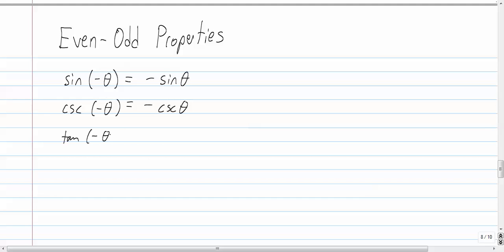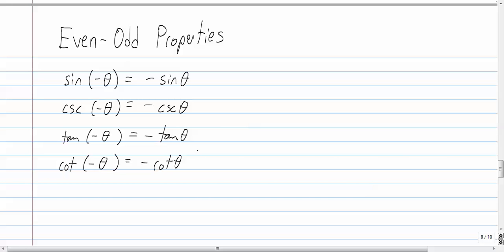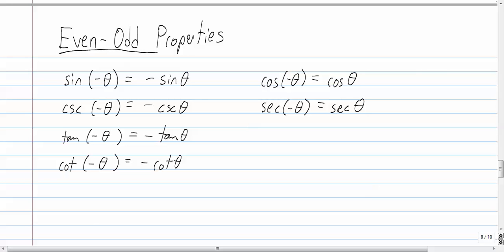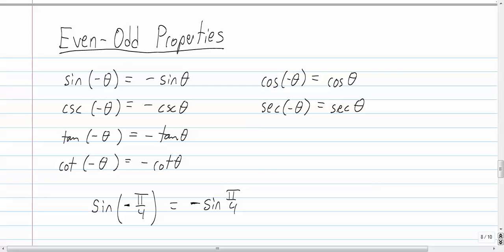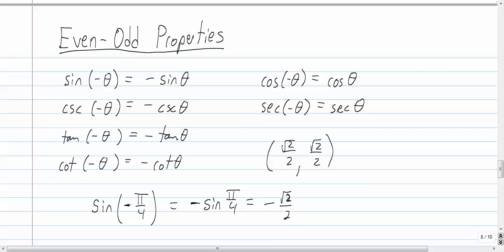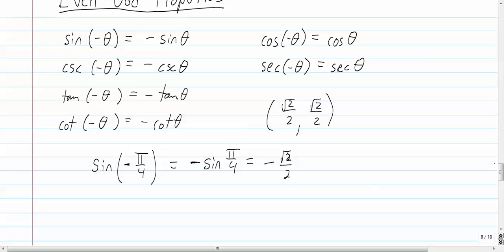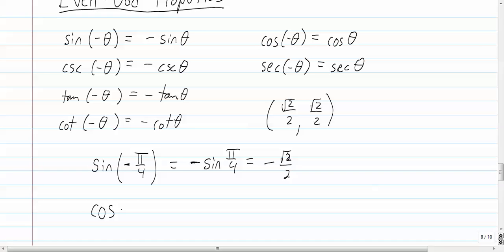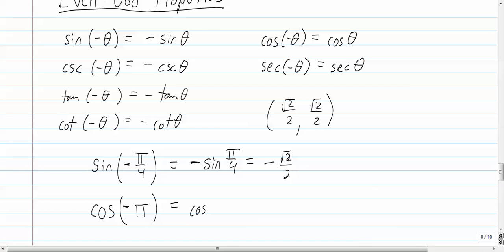Even Odd Properties